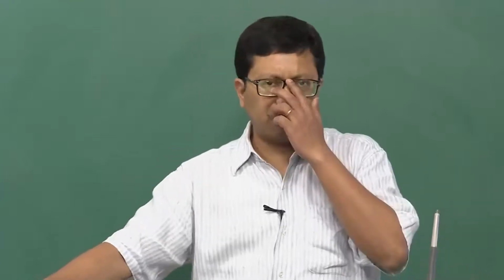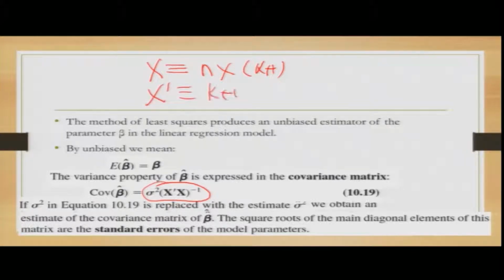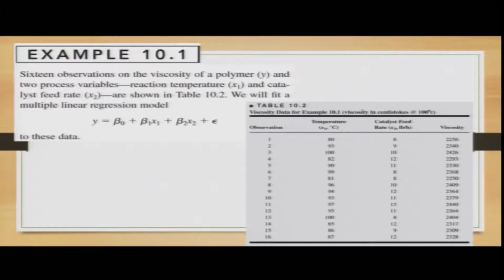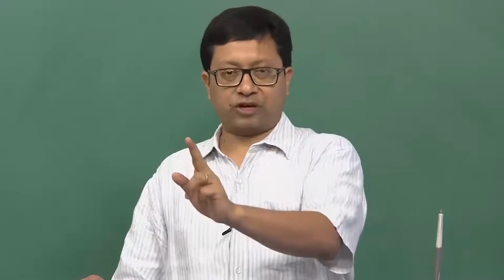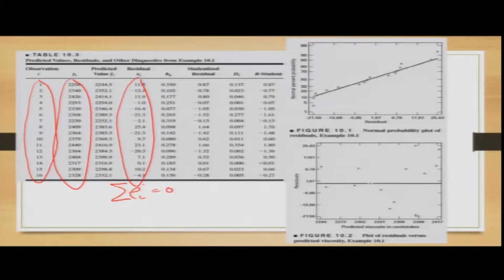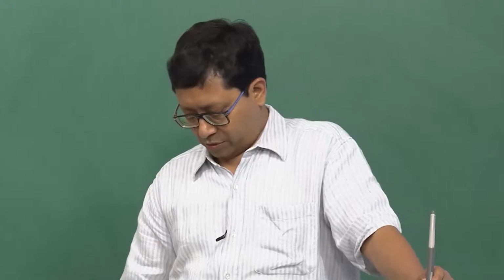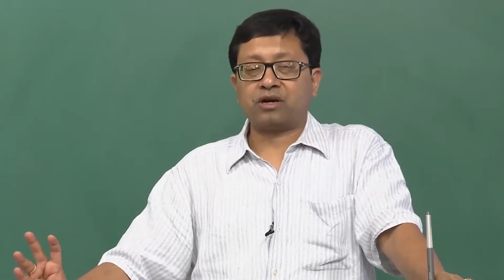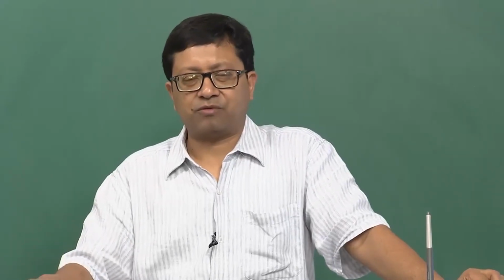Lecture 37: Fitting Regression Models - II